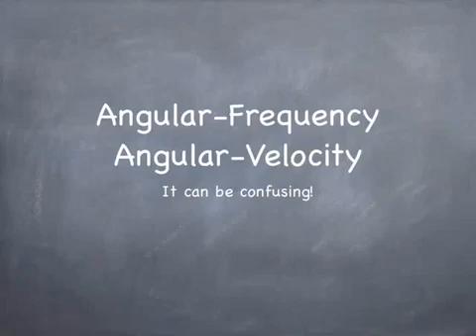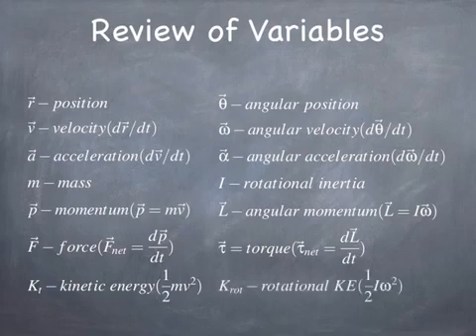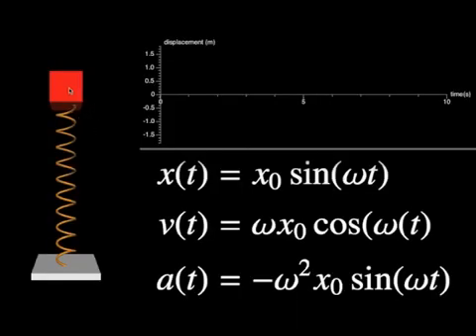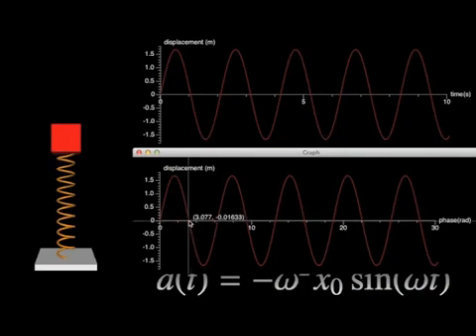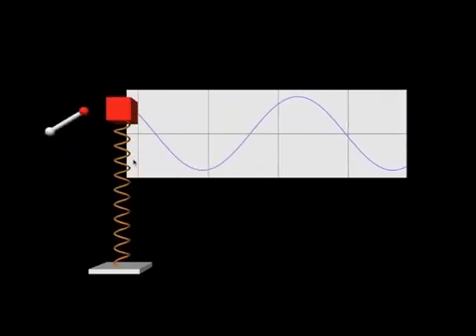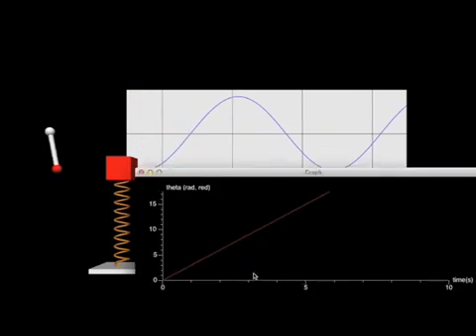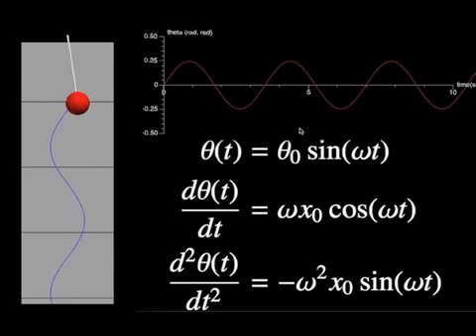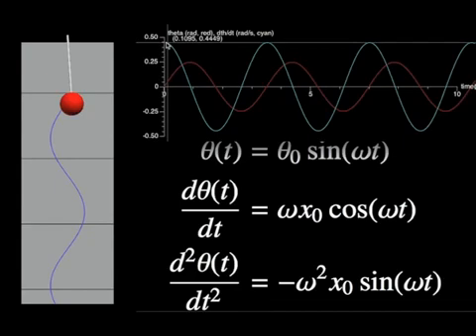Angular Frequency vs. Angular Velocity...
When combining rotational and simple harmonic motion, it can get confusing.